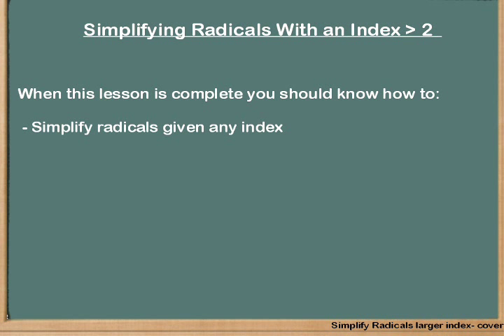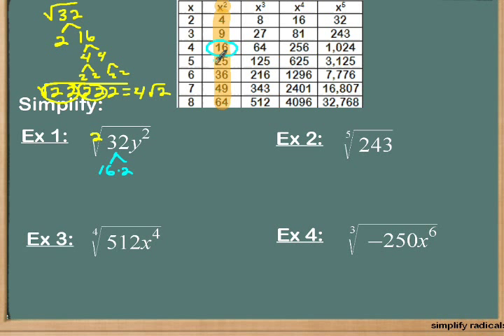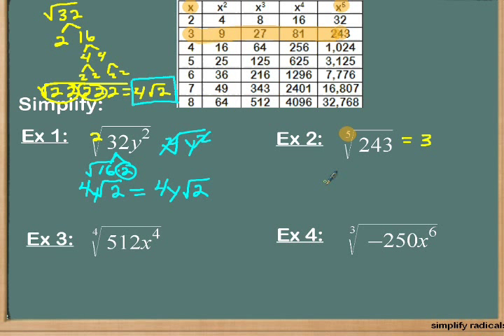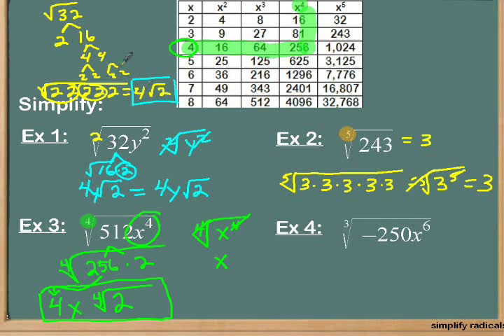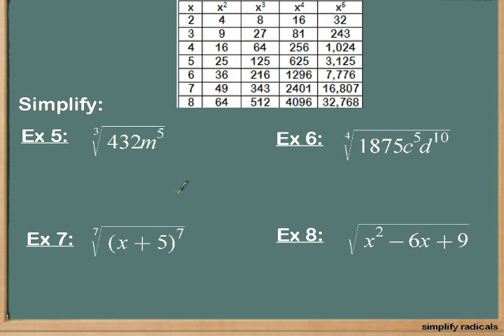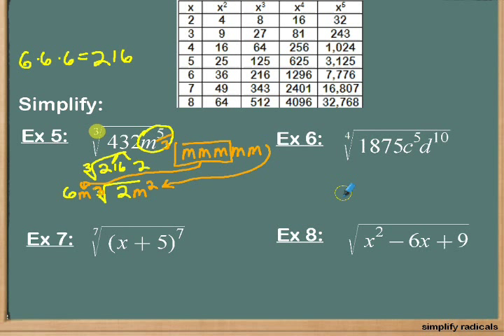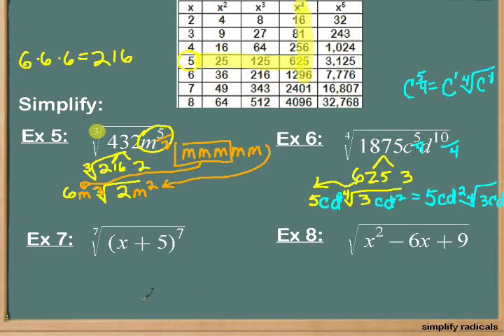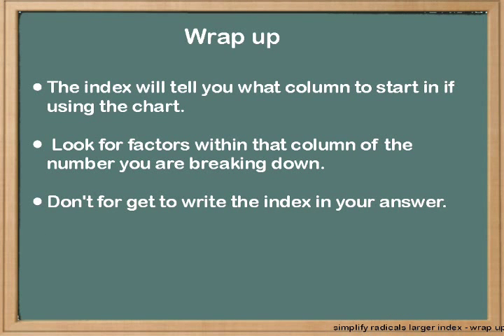7 2 day 1 video simplify radicals index larger 2